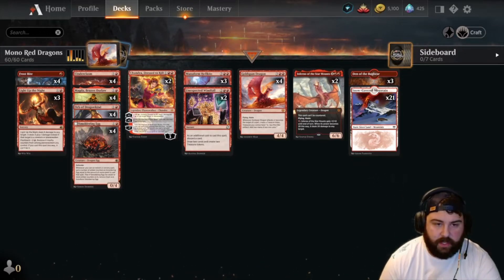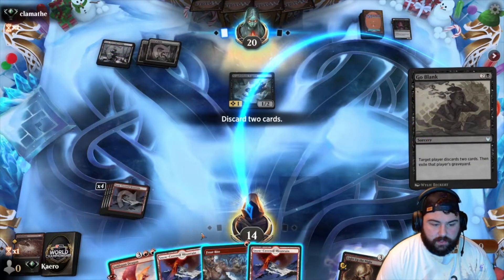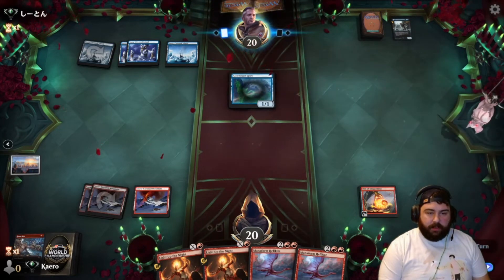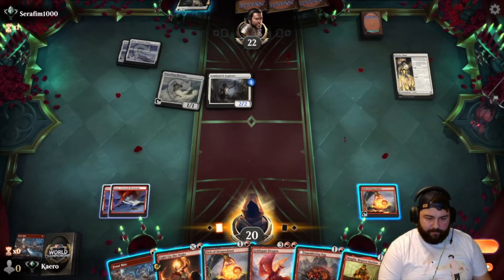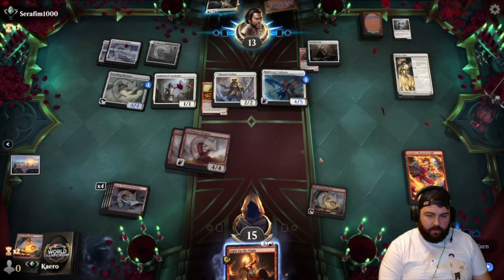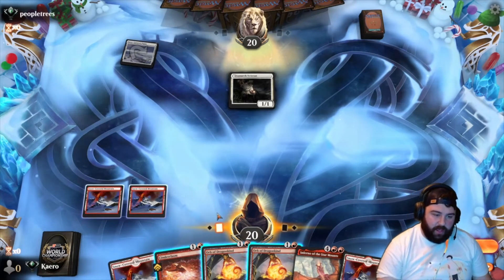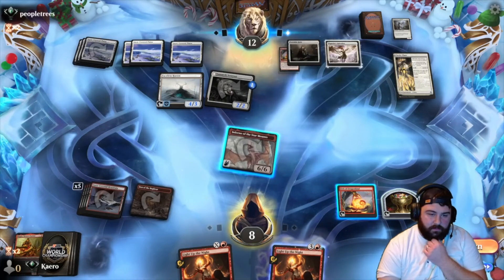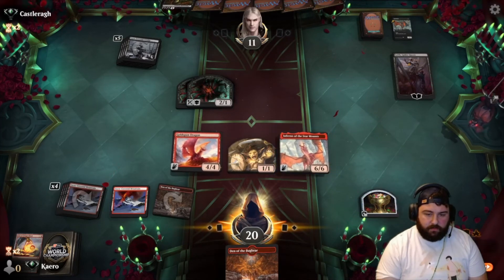🔥 4-1 MONO RED DRAGONS! | Standard Ranked Crimson Vow | Magic: The Gathering MTG Arena | KaeroMTG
You've heard of Izzet Dragons, right? Today, we're cutting out the blue and going straight to the face with Mono Red Dragons in MTG Arena Standard Ranked.

Early, we've got Orb of Dragonkind and Magda, Brazen Outlaw to ramp us into Goldspan Dragon, Manaform Hellkite and Inferno of the Star Mounts.

For removal, we've got 4x Cinderclasm, which can be used to combat Mono White, or to instantly wipe out our opponents' bird tokens from chaining Alrund's Epiphanies if we time it correctly.

Chandra, Dressed to Kill and Light up the night provide utility where we need it.

Mono Red Dragons, Mono Red, Aggro, Midrange, red deck wins, crimson vow, standard ranked, platinum, diamond, mythic, competitive deck list